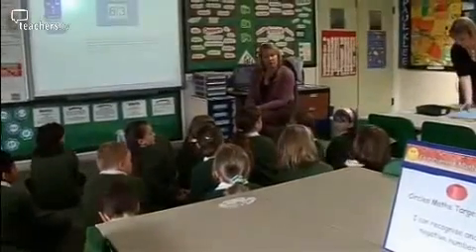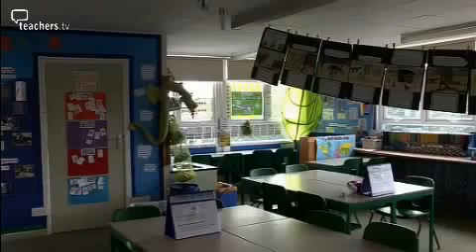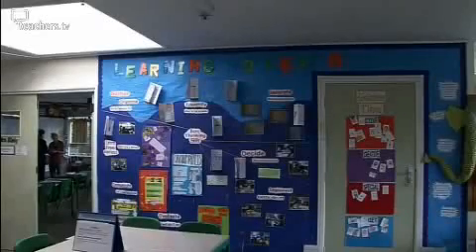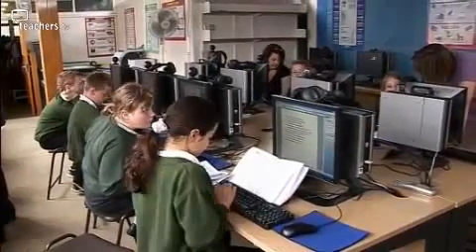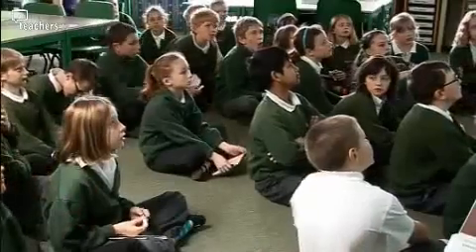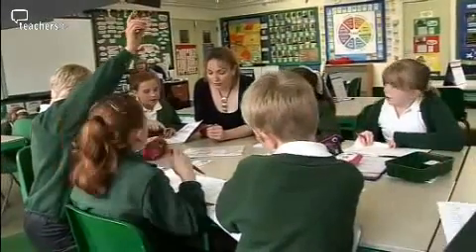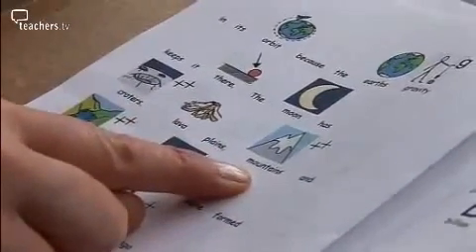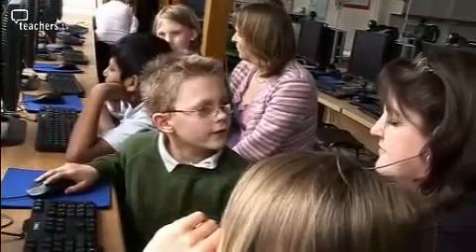Teachers TV - ADHD in the Mainstream.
How teachers are dealing with ADHD in the classroom